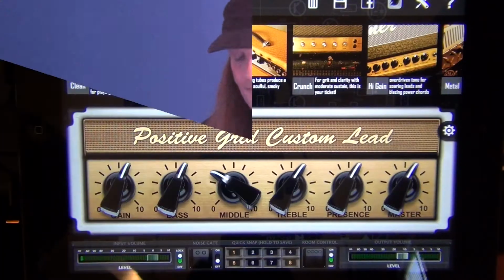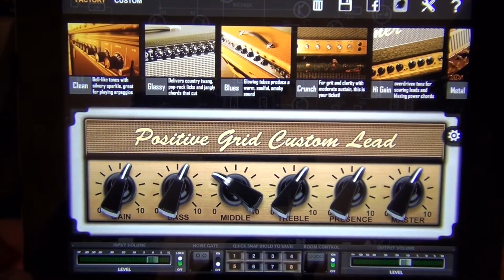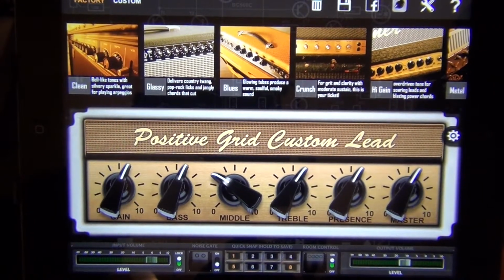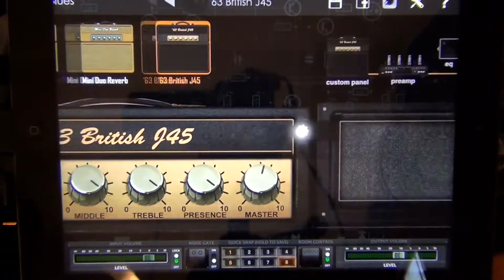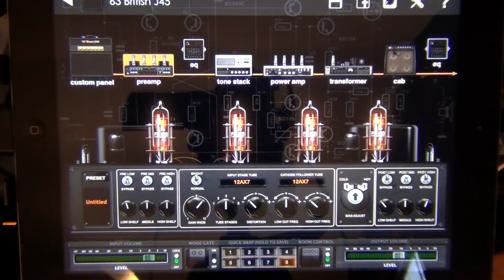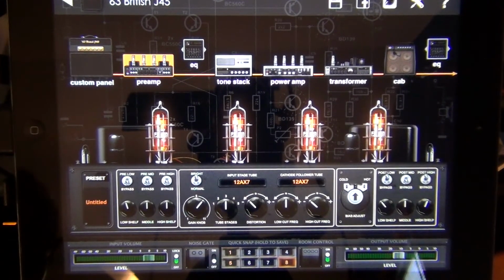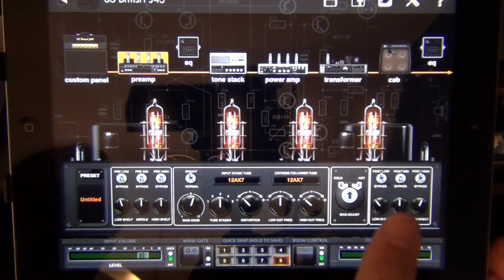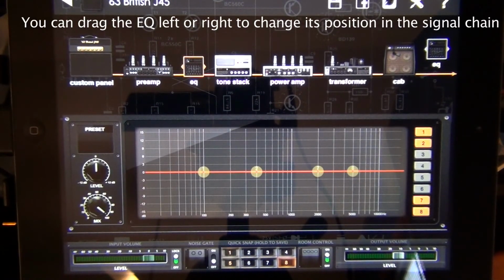Introducing BIAS - Part 1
Part 1 - Guitar Player Magazine's Guitar Superstar 2009 Steve Senes introducing the new standard in Digital Guitar Amplifier Modeling - BIAS from Positive Grid!

In Part 1 Steve introduces you to BIAS and begins an in depth Walkthrough of the BIAS interface.

Features:
The most complete, accurate, and versatile amp modeling available in the world
36 amp models included with the introductory release
Factory categories organize amps by music genre and sonic impact: clean, blues, twang, crunch, metal, acoustic and bass
Fully customizable preamps, tone stacks, power amps, transformers, cabinets and mic selection and placement—mix and match!
Customize the look and feel of your own amp panel, change name, tolex, panel and knobs.
Works the way guitarists think: tweak gain and overdrive, swap out tubes and transformers, change the cabinet and mic position, and shape the tone with different tone stacks and two 8-band equalizers
Included noise gate and room simulator
Create a virtually unlimited number of custom amps
Quick preset to recall each of your 8 favorite settings in turn with just one tap
Seamless integration with JamUp XT and JamUp Pro XT, open and save your amp models inside JamUp with one tap
Works with GarageBand and other audio apps via Inter-App Audio and Audiobus.

BIAS requires iPad 2 or later running iOS7

BIAS supports all major iOS audio interfaces including:

JamUp Plug
JamUp Plug HD
Apogee JAM
Alesis iO Dock
Guitar Jack 2
Griffin StudioConnect
Griffin GuitarConnect Cable
Griffin GuitarConnect Pro
Line 6 Mobile In
Line 6 Sonic Port
IK Multimedia iRig
IK Multimedia iRig HD
Peavey AmpKit Link
Peavey AmpKit Link HD
PocketLabWorks iRiffPort
TASCAM iXZ
TASCAM iU2
Focusrite iTrack Solo
Roland Duo Capture EX